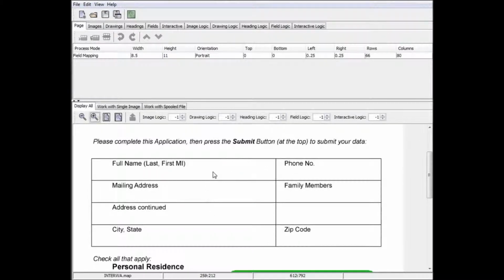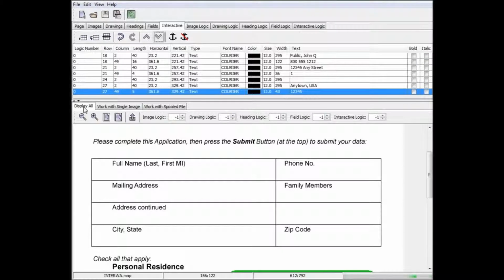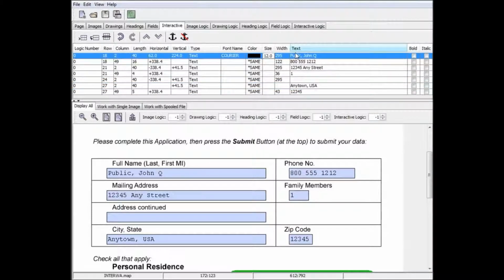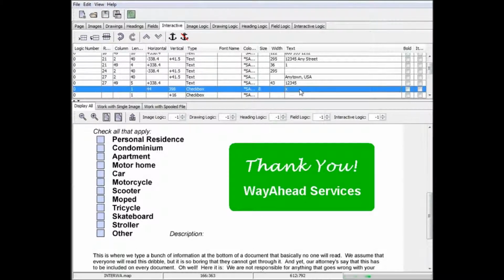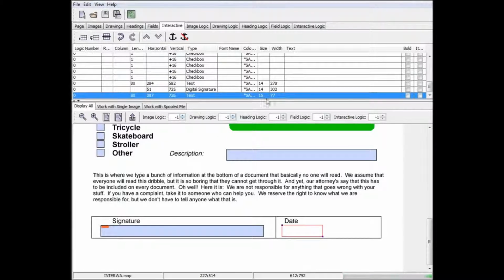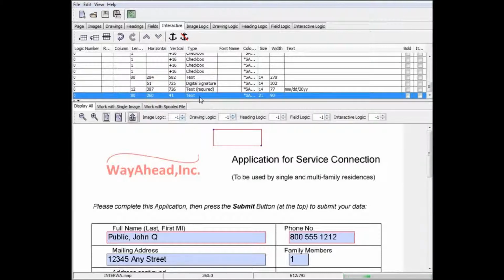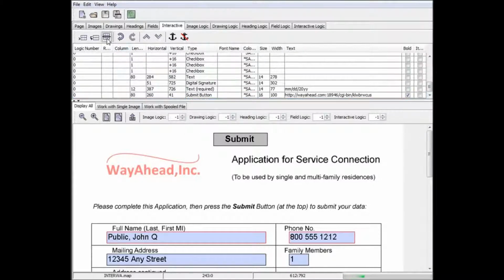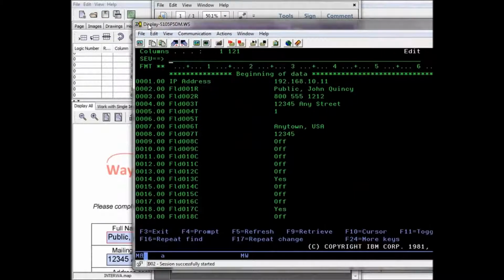KeyesOverlay: Interactive PDF Forms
This video shows you how to create interactive PDF forms using KeyesOverlay.  An interactive form contains editable fields and a submit button to send the entered data back to your server for processing.

kLink can be used as your back-end server to distribute forms through your Integrated File System (IFS), receive submitted form information and respond back to your users.

Computer Keyes
21929 Makah Road
Woodway, WA 98020